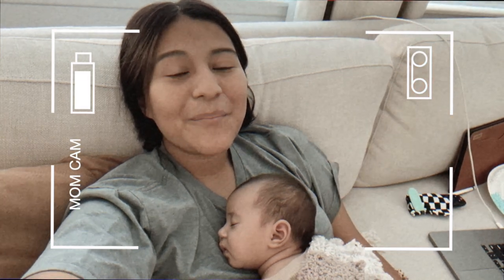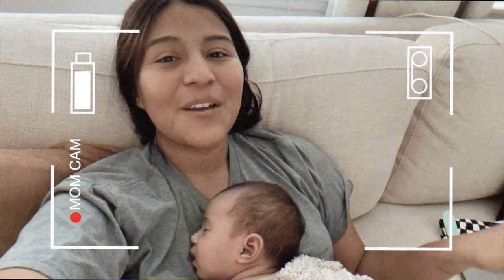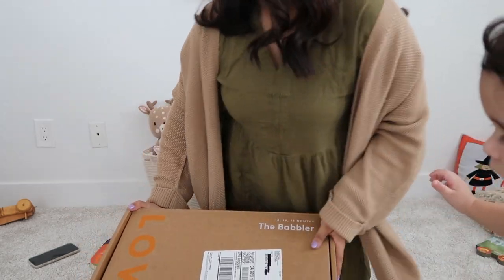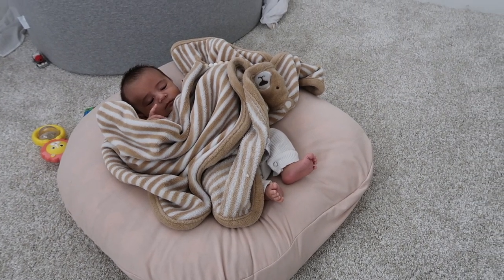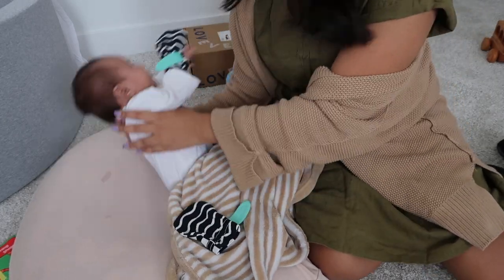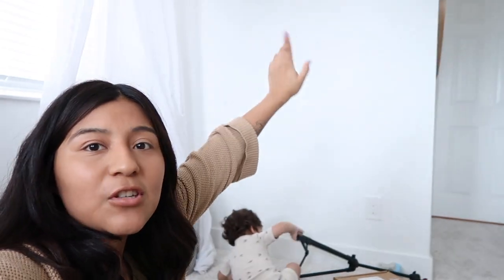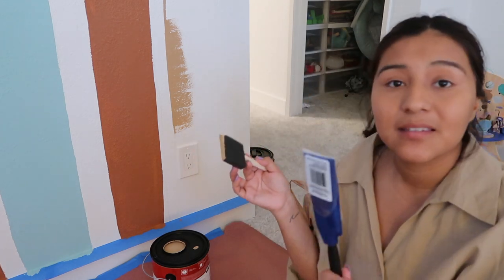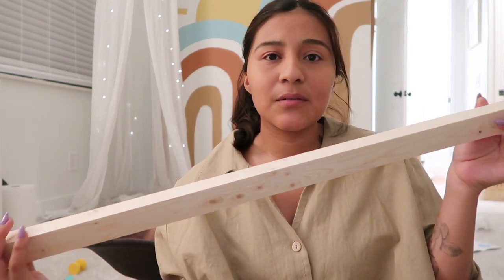PLAYROOM MAKEOVER | kids play area, diy rainbow wall, montessori playroom ideas, lovevery play kits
Playroom Paint Swatches used:
- BEHR ocean boulevard
- BEHR poncho
- BEHR
- BEHR

SHOP MY VIDEO:

Bedroom
Taupe Bed Sheet Set
Linen Duvet Cover
Duvet Insert

Bathroom
Black Vanity Mirrors
Amber Glass Dispensers

Kitchen
Glass Straws
Beer Can Glass Cups

✩FAQ✩
What do you use to film? Sony A6000/ 16-50 lens and Canon Powershot G7x Mark II for vlogging